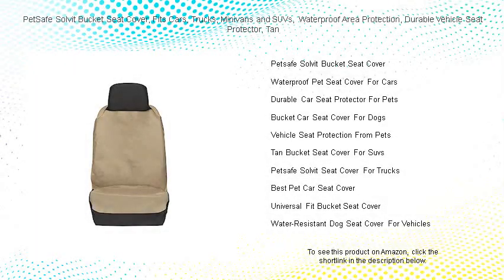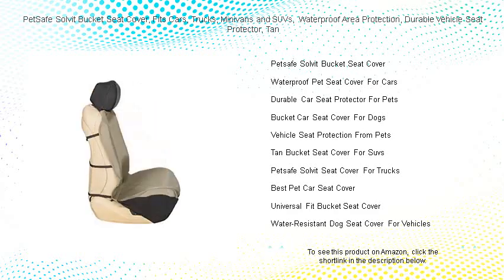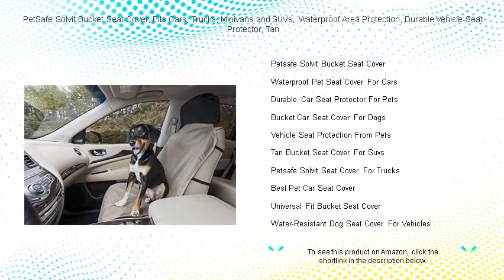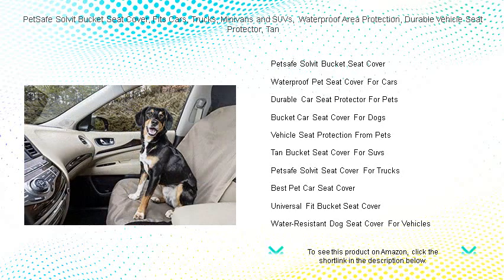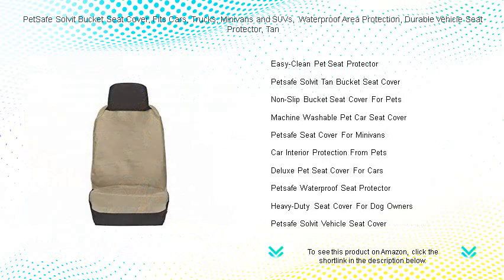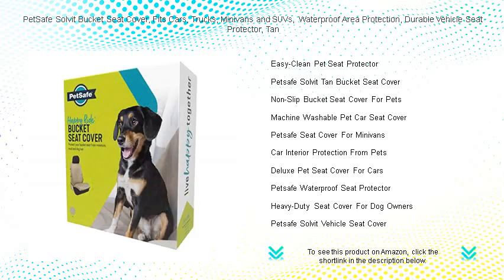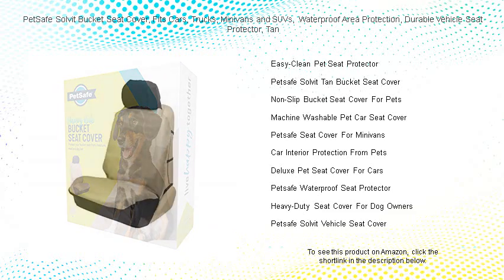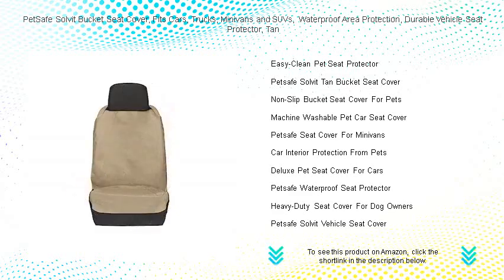PetSafe Solvit Bucket Seat Cover, Fits Cars, Trucks, Minivans and SUVs, Waterproof Area Protection,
- to see this product on Amazon!

The Petsafe Solvit Bucket Seat Cover is designed to offer both elegance and protection, ensuring your car's seats remain pristine while providing a comfortable ride for your pet.

A Waterproof Pet Seat Cover For Cars not only shields your car from spills and stains but also keeps your furry friend dry on rainy days.

The Durable Car Seat Protector For Pets is crafted to withstand claws and fur, making it indispensable for pet owners who prioritize vehicle cleanliness.

Designed specifically for dogs, the Bucket Car Seat Cover provides a snug fit that prevents slipping, no matter how playful your pet gets during a trip.

Vehicle Seat Protection From Pets is vital for maintaining vehicle resale value and comfort, making seat covers an essential accessory for animal lovers who frequently travel with their companions.

The Tan Bucket Seat Cover For SUVs brings a touch of style to your vehicle's interior while maintaining protection from pet-related accidents and dirt.

For truck owners, the Petsafe Solvit Seat Cover For Trucks is tailored to fit larger vehicles and withstands the rugged demands of pets on the go.

Dubbed the Best Pet Car Seat Cover by many pet owners, this accessory combines functionality and ease of use for a hassle-free travel experience with your animals.

The Universal Fit Bucket Seat Cover has been engineered to accommodate a variety of seat sizes, providing a seamless barrier against pet-induced wear and tear.

Ideal for all weather conditions, the Water-Resistant Dog Seat Cover For Vehicles guarantees your pet's comfort while shielding your car seats from moisture.

The Easy-Clean Pet Seat Protector is designed for busy pet owners, allowing for quick wipe-downs and extended durability against pet hair and dirt.

With a focus on style and functionality, the Petsafe Solvit Tan Bucket Seat Cover adds a sophisticated touch to your ride while offering spill-proof protection.

The Non-Slip Bucket Seat Cover For Pets ensures maximum safety and comfort by preventing your pets from sliding around during car rides.

Simplify maintenance with the Machine Washable Pet Car Seat Cover, which allows for effortless cleaning and upkeep after each furry adventure.

Crafted for versatility, the Petsafe Seat Cover For Minivans offers high-quality protection and a comfortable travel surface for your four-legged friend.

Car Interior Protection From Pets is no longer a challenge thanks to durable and stylish seat covers designed to keep interiors free from scratches and stains.

Elevate your pet's travel experience with the Deluxe Pet Seat Cover For Cars, featuring plush materials and a sleek design for maximum style and durability.

The Petsafe Waterproof Seat Protector is your go-to solution for safeguarding vehicle seats against pet-related moisture and mess while ensuring your pet's comfort.

For dog owners who demand quality, the Heavy-Duty Seat Cover offers resilience against sharp claws and muddy paws, prolonging the life of your vehicle's interior.

The Petsafe Solvit Vehicle Seat Cover combines style and practicality, offering unparalleled protection against pet accidents while integrating seamlessly into any car interior.